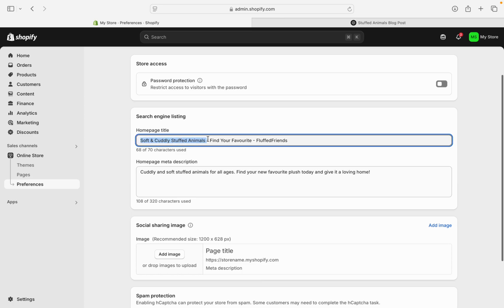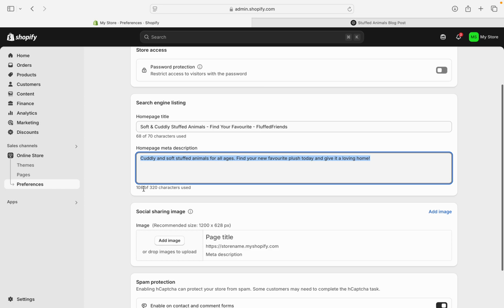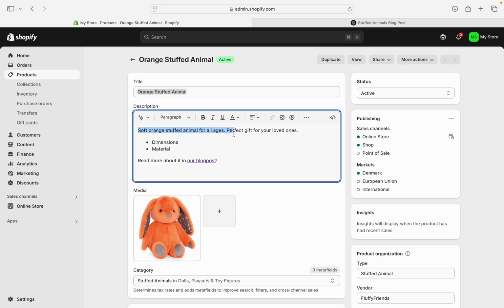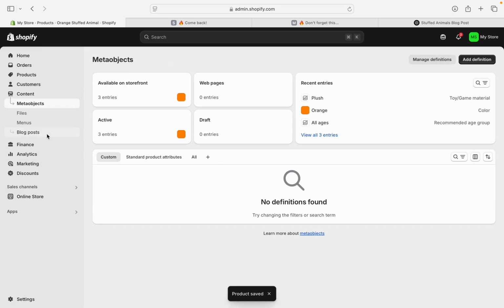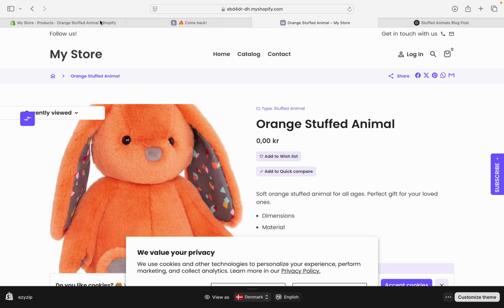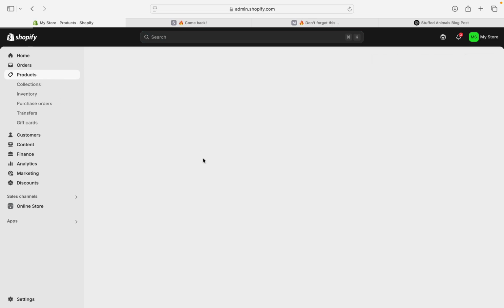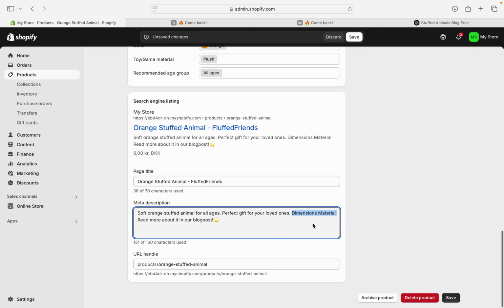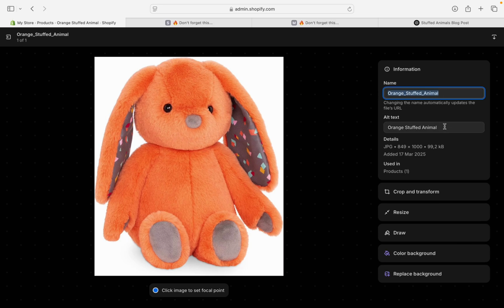How to do Shopify Store SEO Optimization (2025 FULL GUIDE)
In this Shopify SEO guide I will provide Shopify SEO hacks to give your Shopify free traffic. This includes how to create SEO optimized blog page on Shopify and Shopify on page SEO.

Watch the full course to learn small tricks to build on page SEO on your Shopify Store.

I hope you can use this to build your online business and launch your Shopify dropshipping successfully!